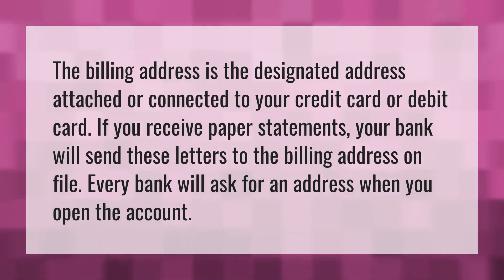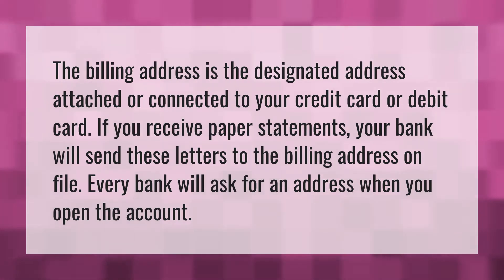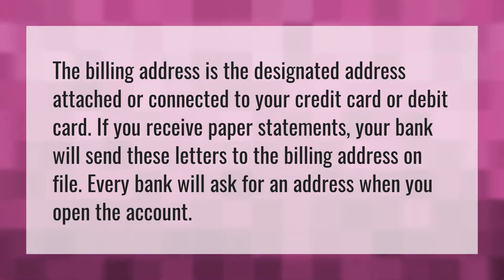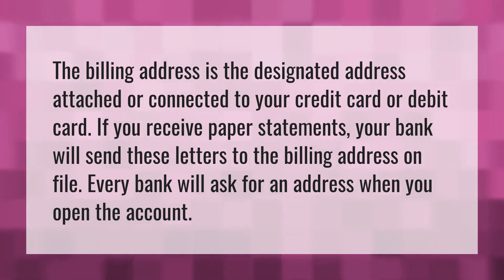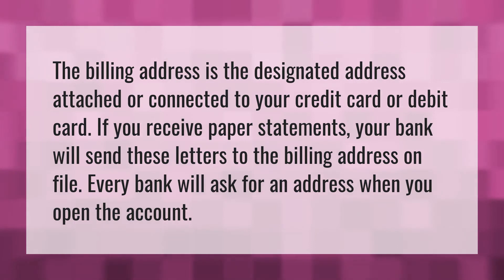How do I find the billing address on my debit card?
My Billing Address • How do I find the billing address on my debit card?